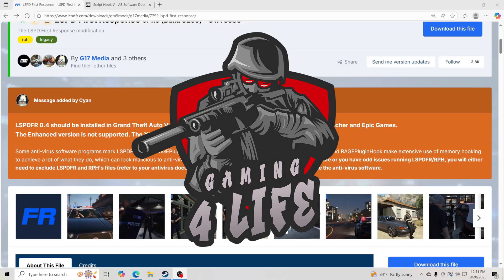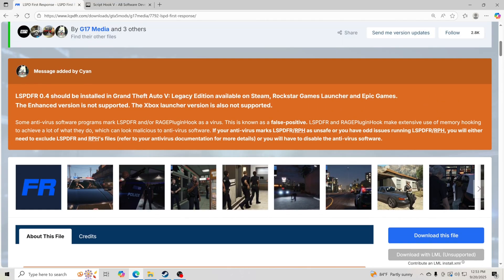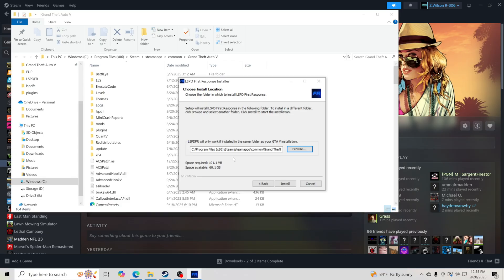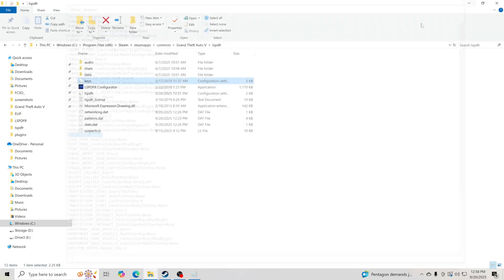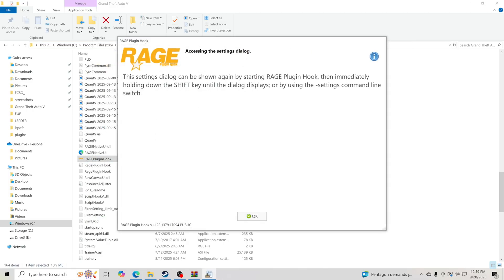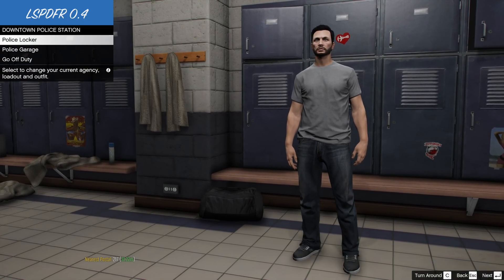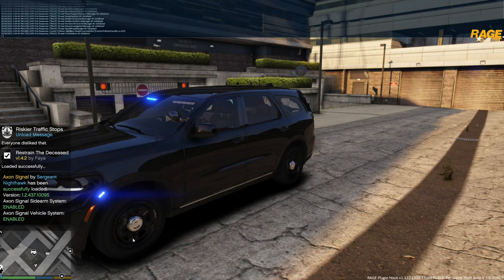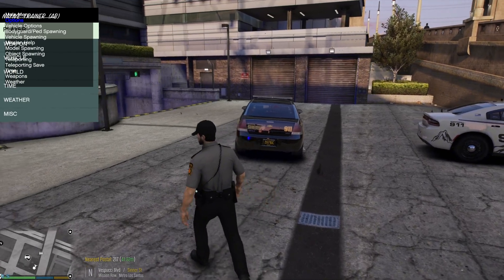How To Easily Install LSPDFR (Step By Step Tutorial 2025)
How To Easily Install LSPDFR

Please watch every step of this tutorial!